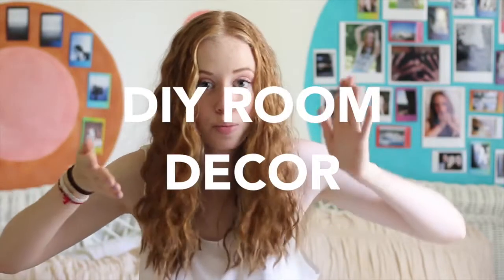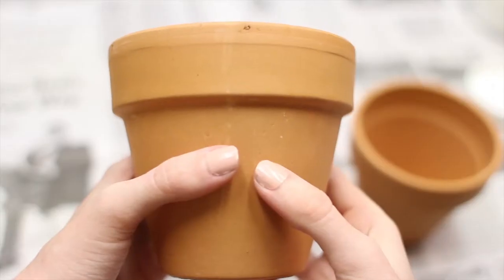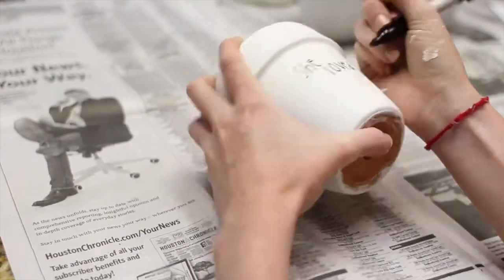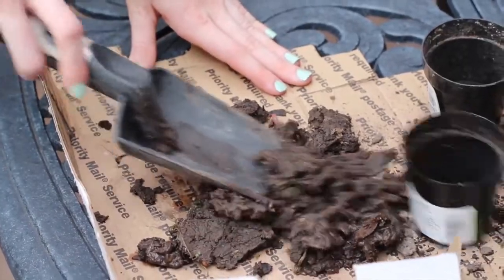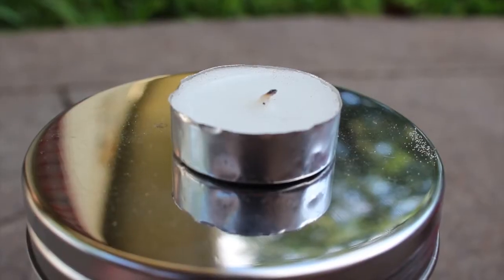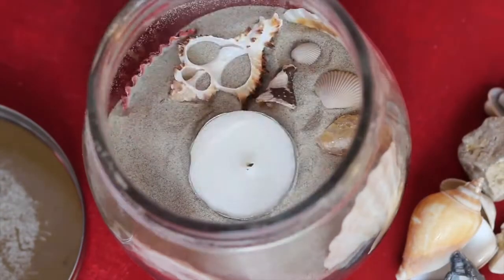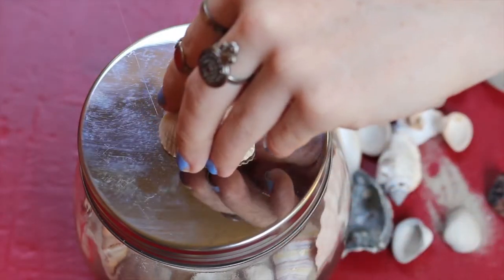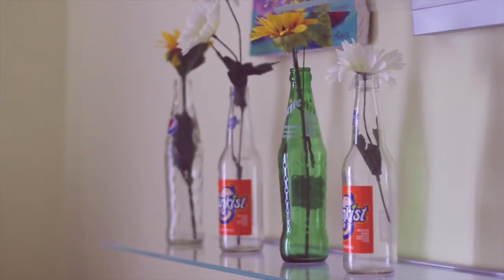DIY Room Decor! Tumblr Inspired | JustAli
♡ OPEN THIS FOR MORE ALI ♡